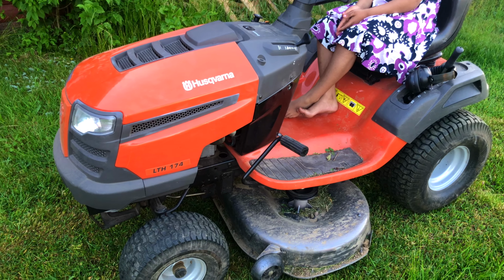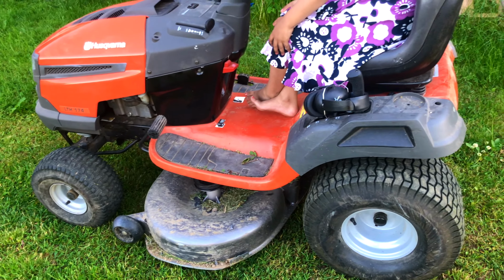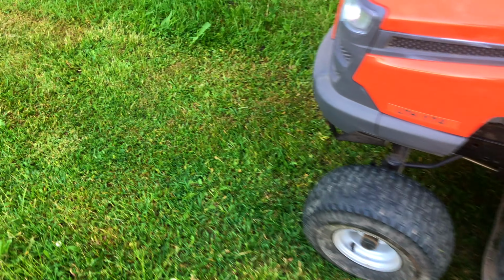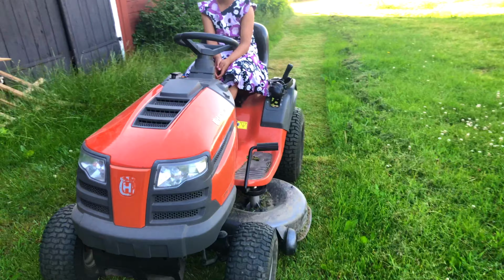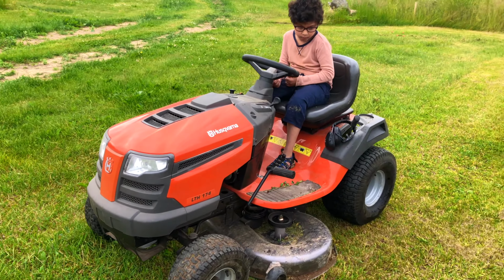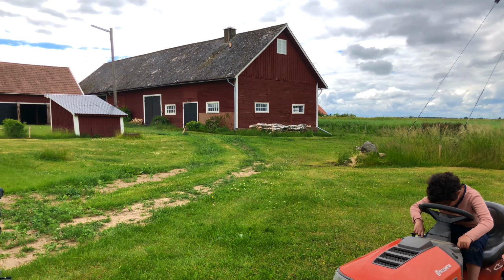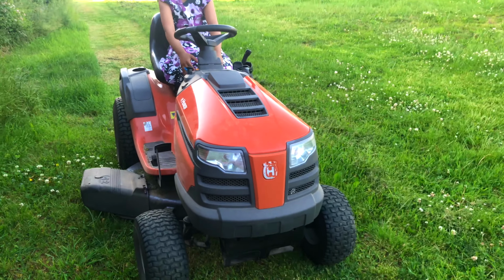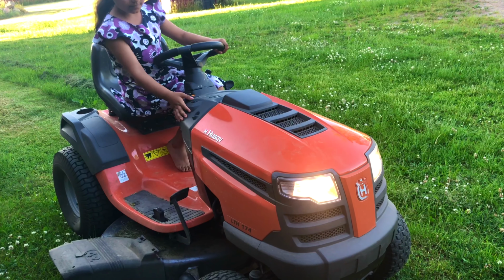istället för Sommarskuggan‎ -we played with husqvarna lawn-mower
Its another summer day! kids always love to do some bigger stuff than usual ...it is happening every day at our farm house.